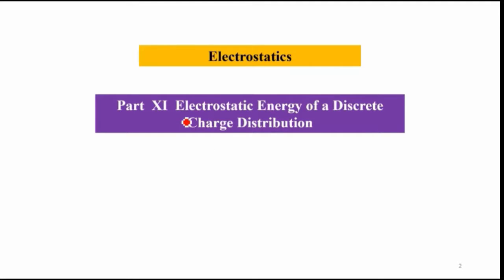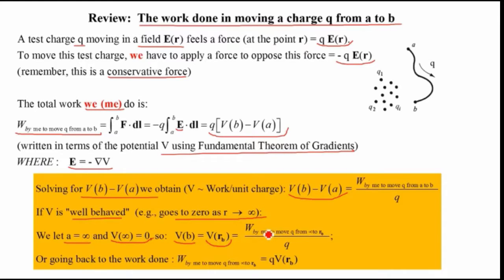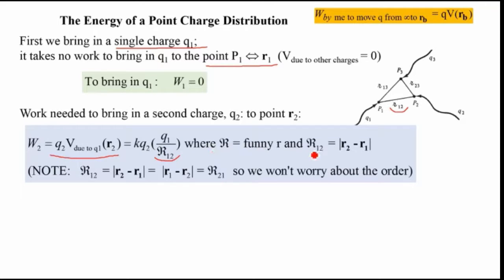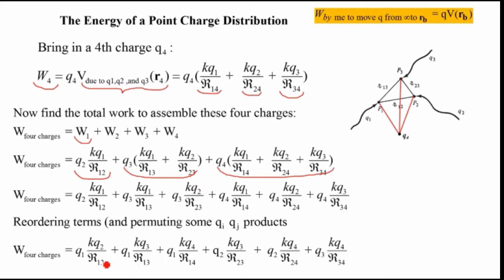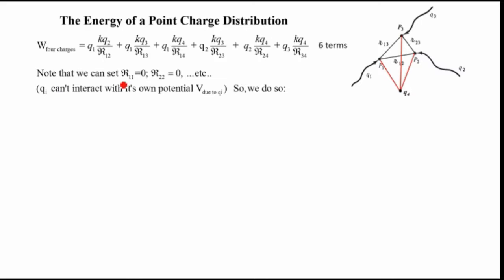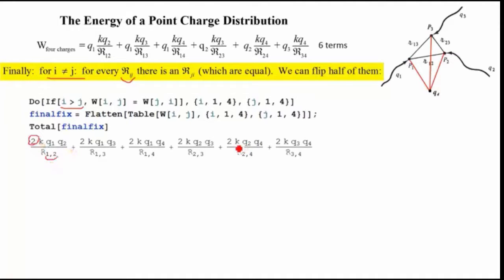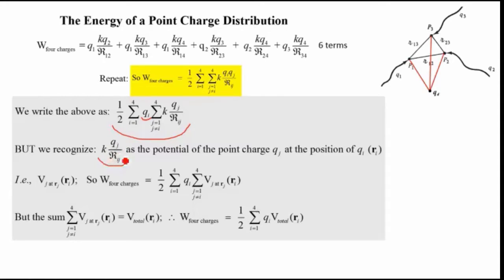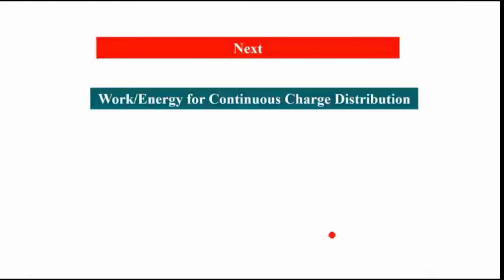Undergraduate Electricity and Magnetism Electrostatics Part XI Work To Assemble Discrete Charges